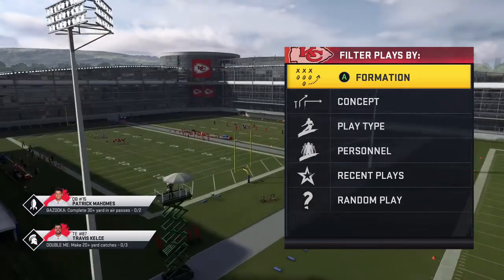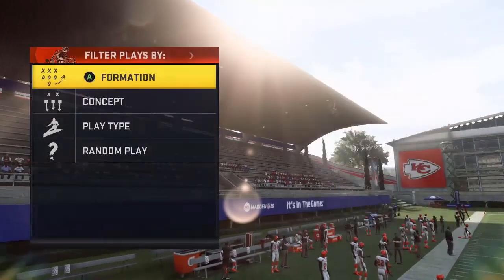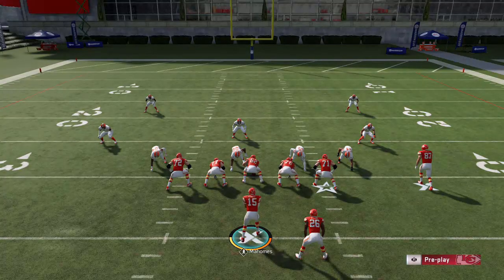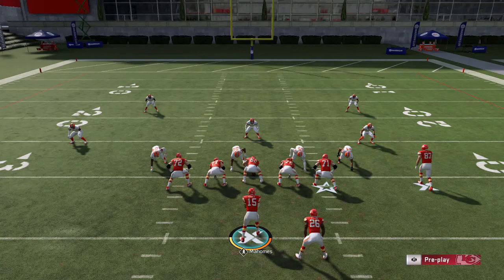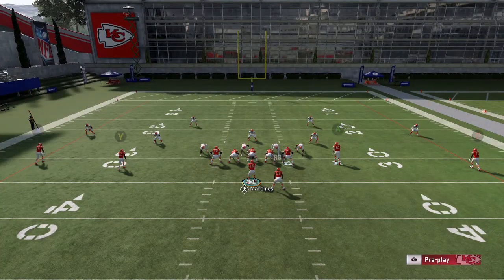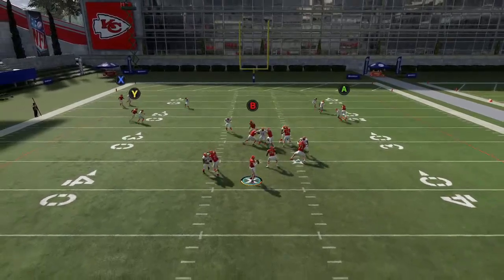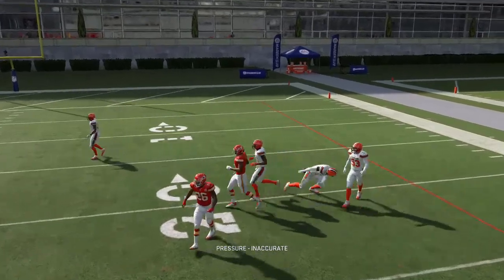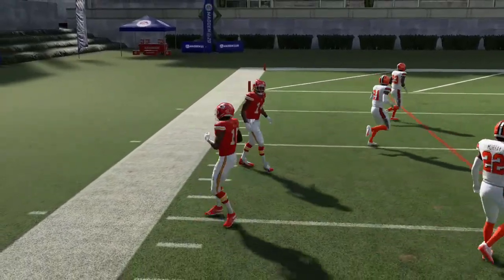This Play Is A GLITCH! | Madden 20 Vikings Mini Scheme Final Part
Parts 1 & 2 are down below!